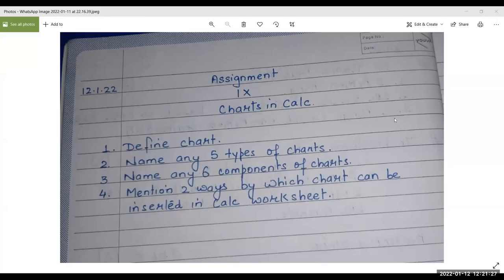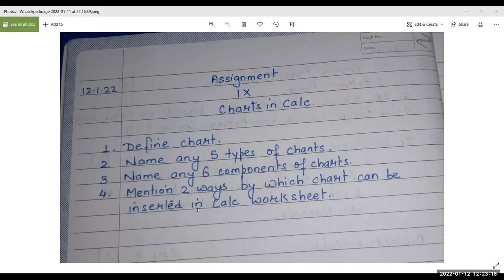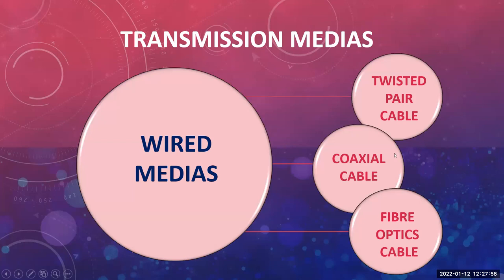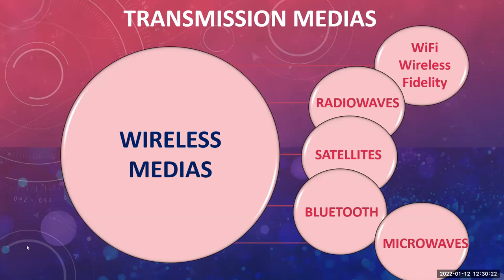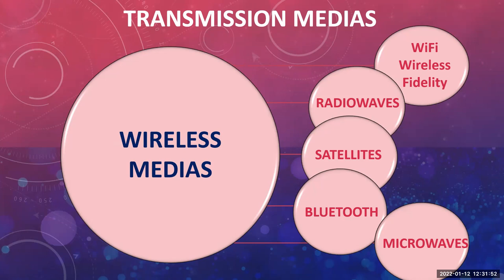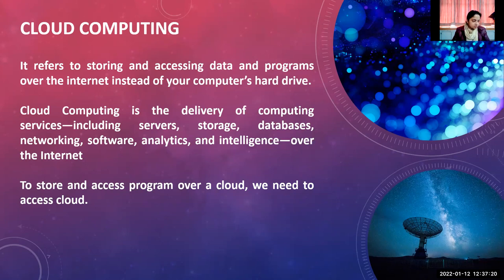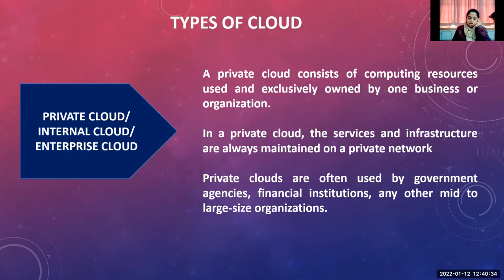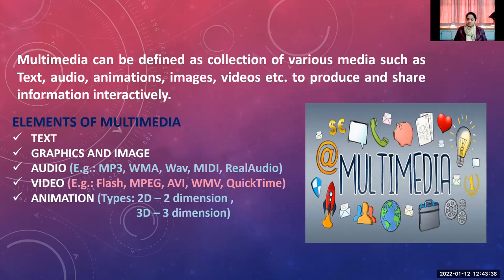12-01-22_class IX-A_computer